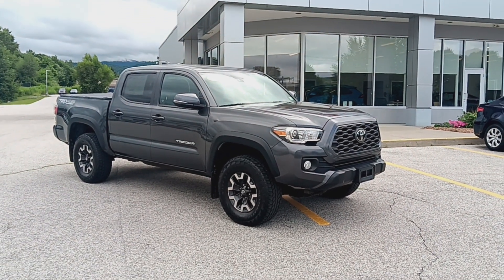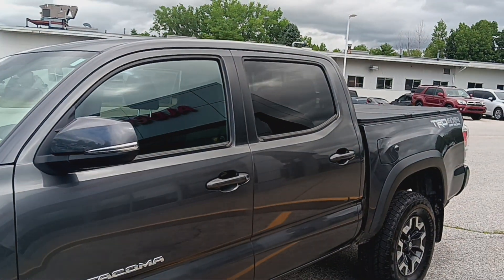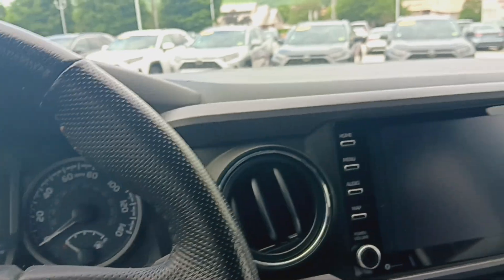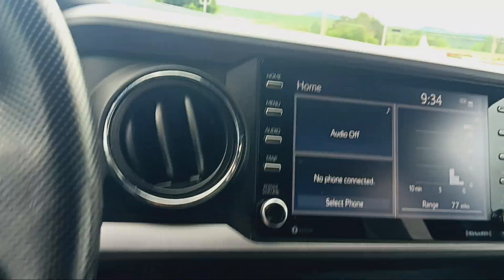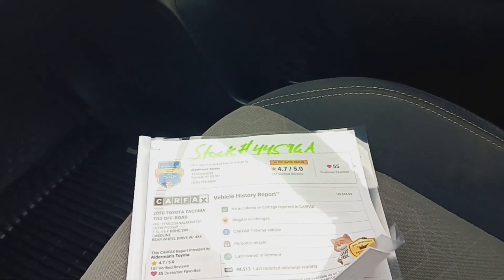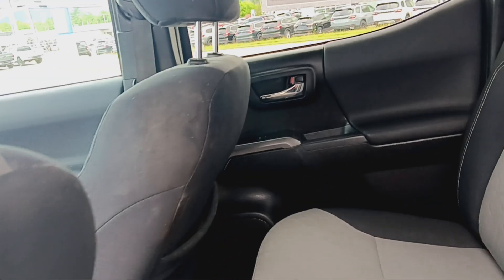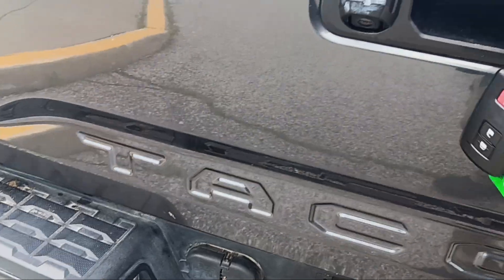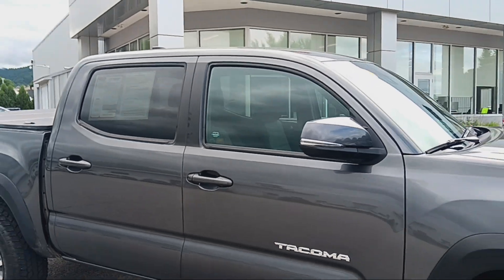2021 Toyota Tacoma TRD Off Road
2021 Toyota Tacoma TRD Off Road. for availability and great options go